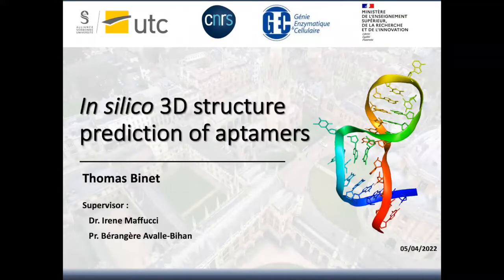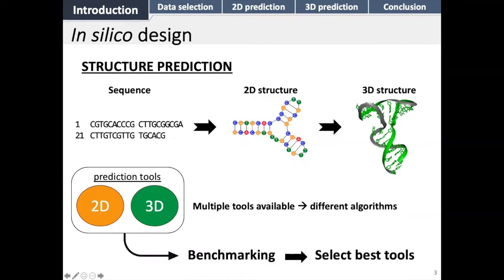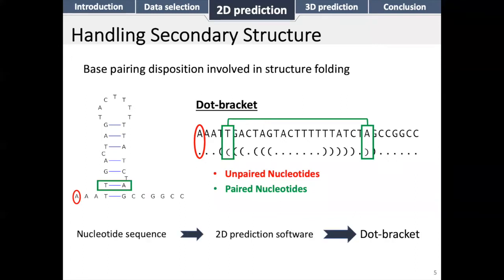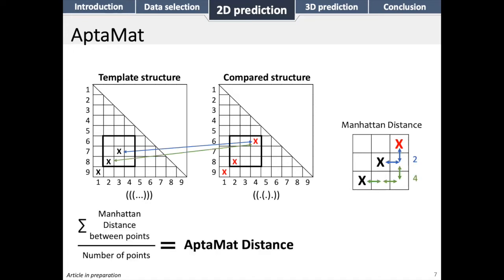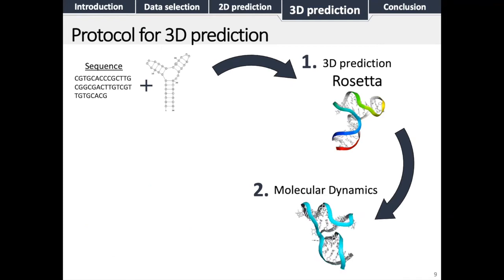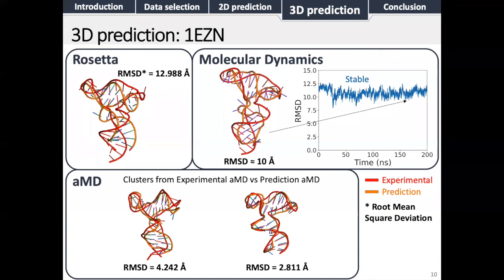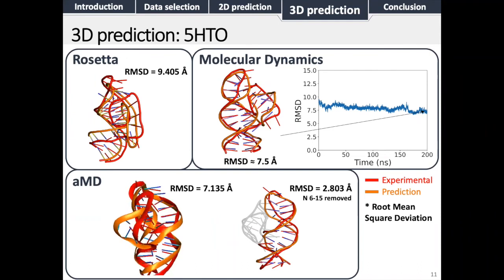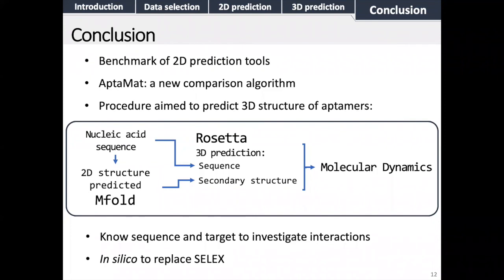Thomas Binet at Aptamers 2022